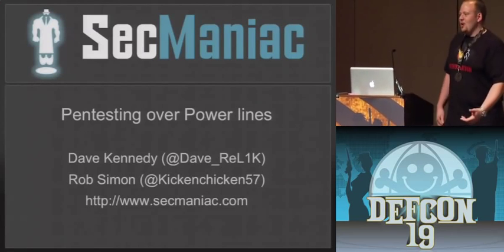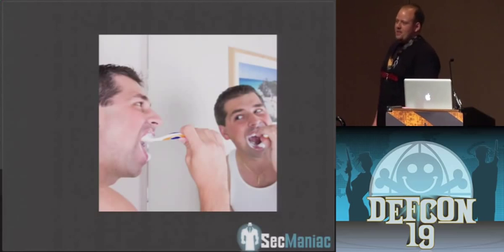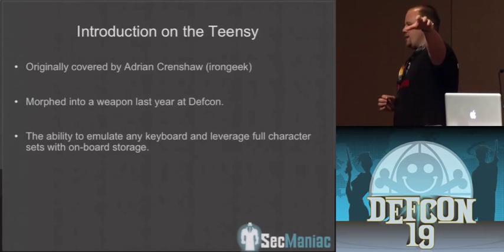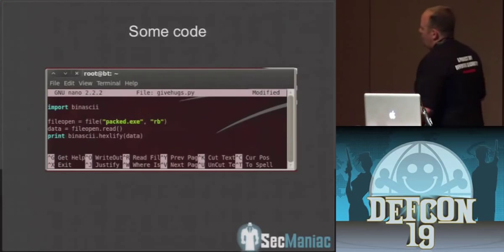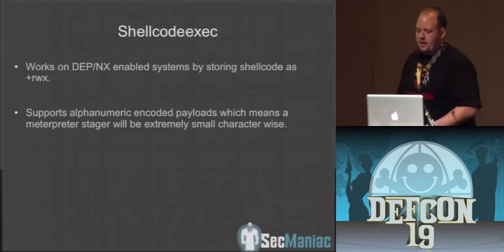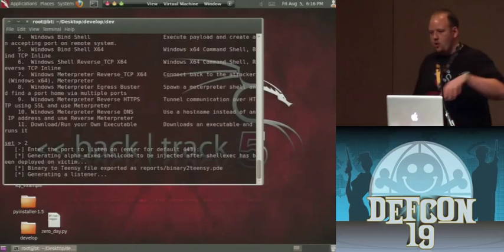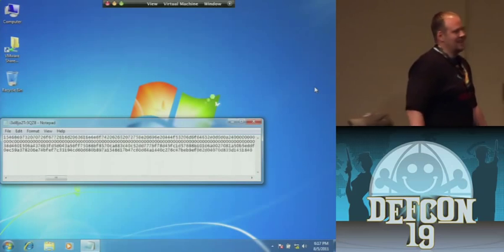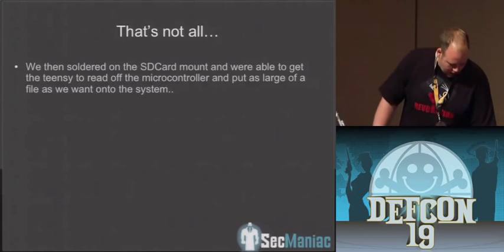DEFCON 19: Hacking Your Victims Over Power Lines (w speaker)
Speaker: Dave Kennedy (ReL1K)

When performing penetration tests on the internal network in conjunction with physical pentests your always concerned about being located. Let's remove that barrier and perform your penitents over power lines and never be detected. In this presentation we'll cover how you can perform full penetration tests over the power lines and hack into home automation systems. Home automation has been gaining momentum not only in small homes but in large companies and organizations. There's a huge variety of solutions out there both open-source and "proprietary" that provide these solutions to your homes and businesses. Home automation gives us several things for example, full-fledge 85mbps networks, security systems, lights, windows, HVAC, doors, and cameras and they are all generally done through the power lines or through short-wave wireless communications. So let's break it. During this presentation we'll be going over the non-existence of security over these devices, show proof of concept demonstrations on hacking these devices, and while we're at it, demonstrate how to disable all security mechanisms that use the different protocols like X10.